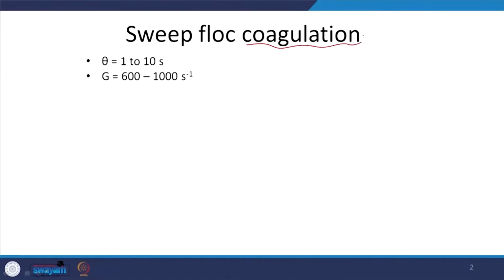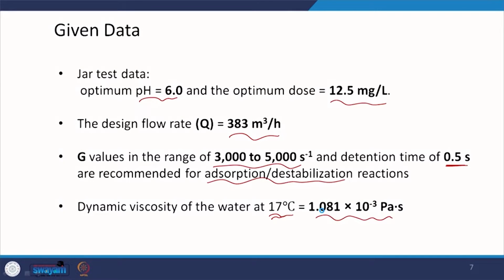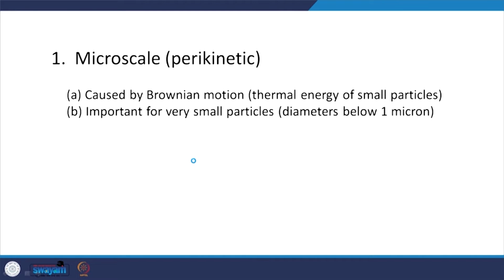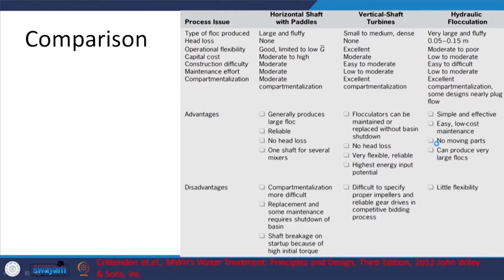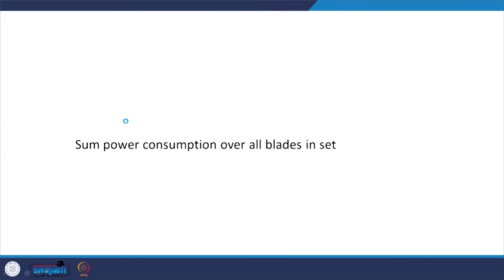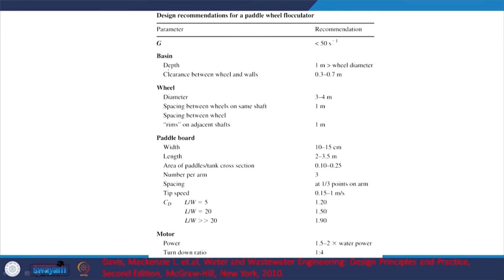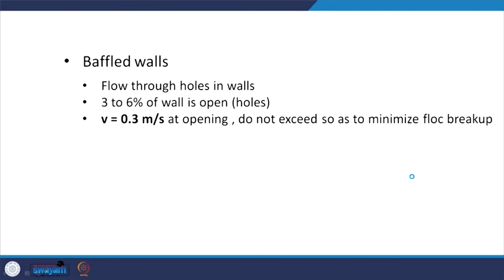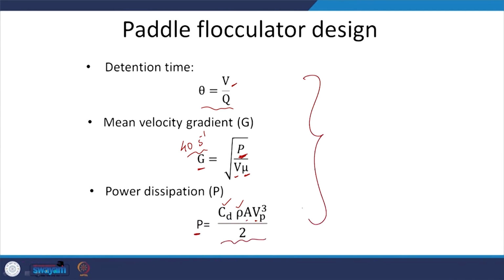Lecture 38: Flocculation-I